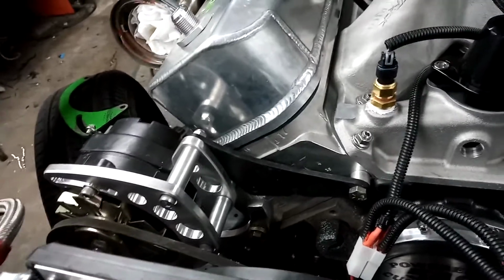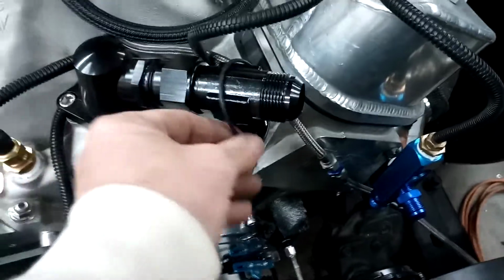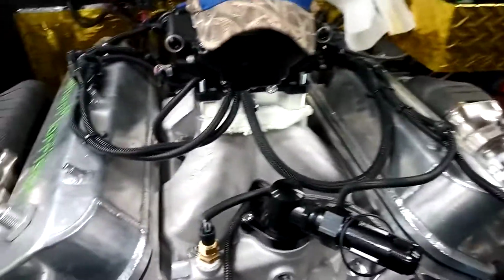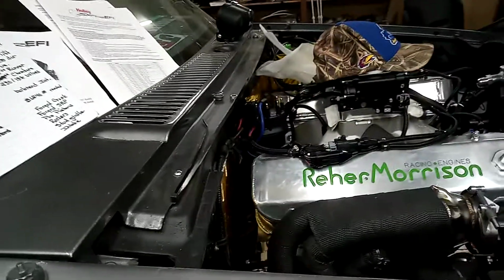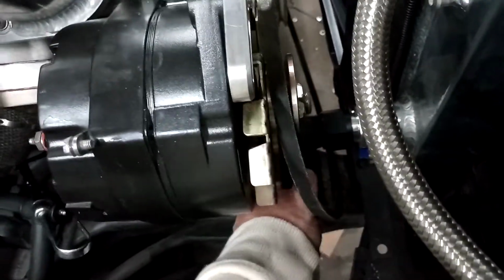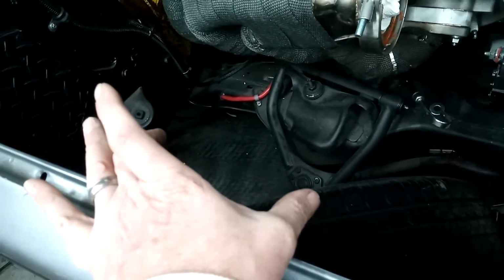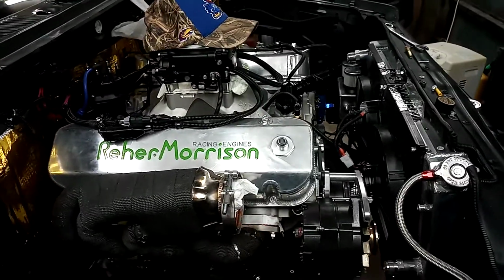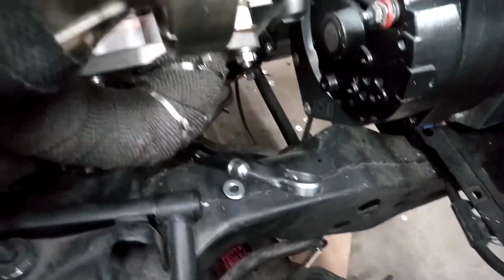Used all 3 Alternator Brackets to make 1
Used all 3 alternator brackets to make 1 solid one. Bitching about Amazon , some other stuff.